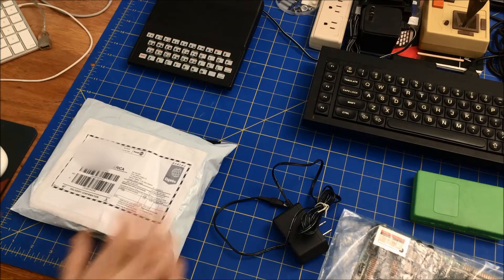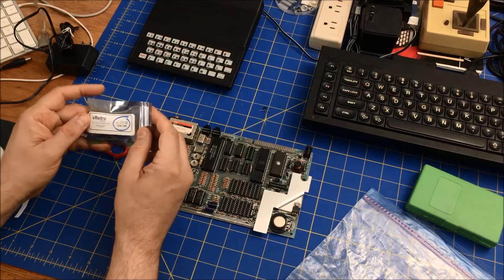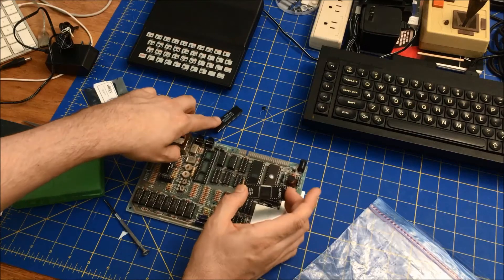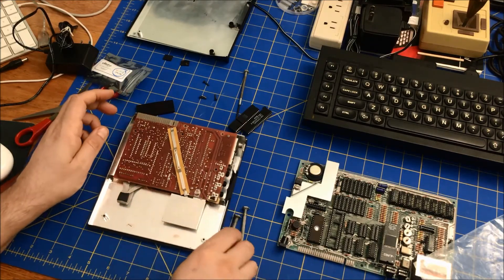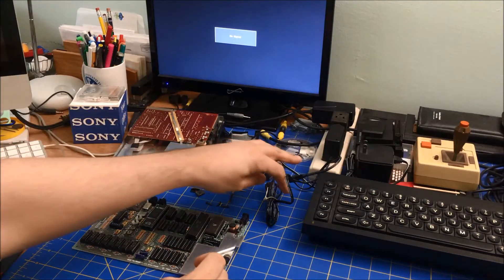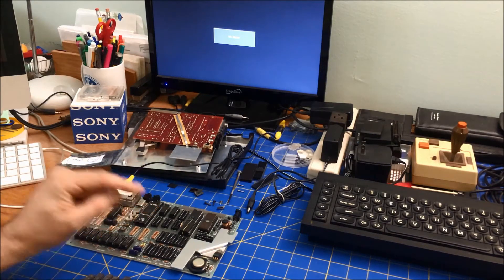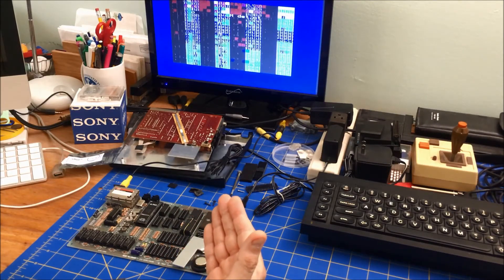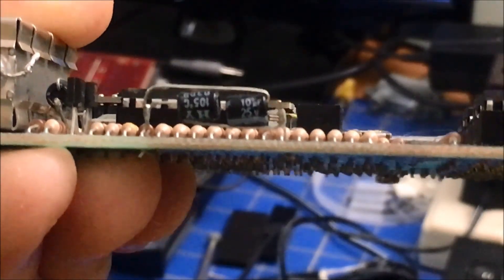FPGA ULA for ZX Spectrum: Will it Finally Fix It?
In this journal entry I'll explore a an FPGA-based ULA replacement for the ZX Spectrum. Friend of the channel, Dr Dave's Diversions, kindly donated the replacement chip. I was hoping this would finally fix my broken 16K model but instead I got some weird results.